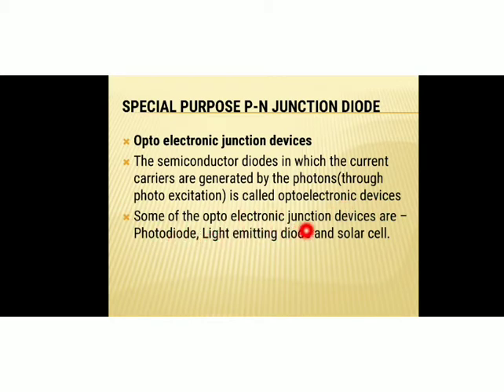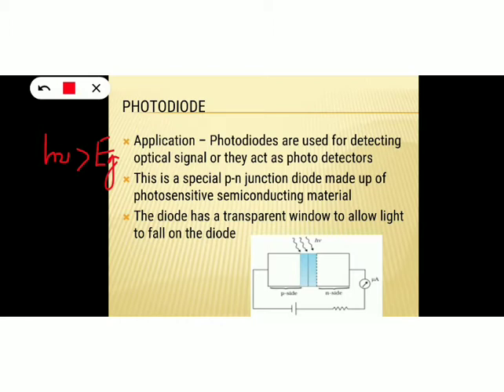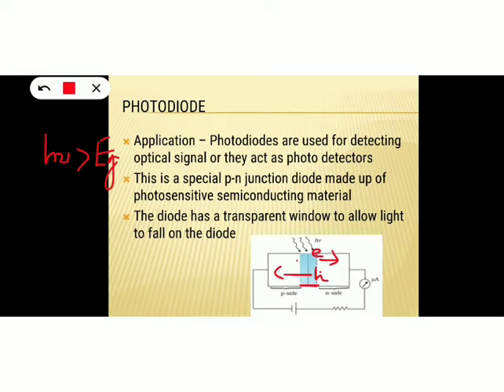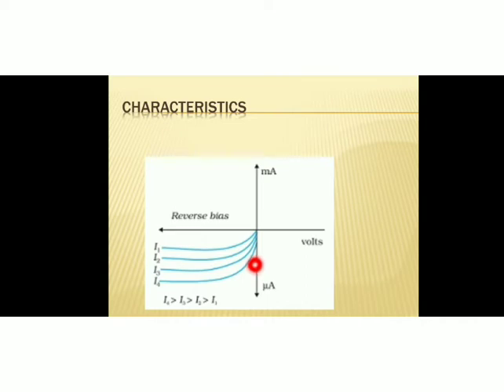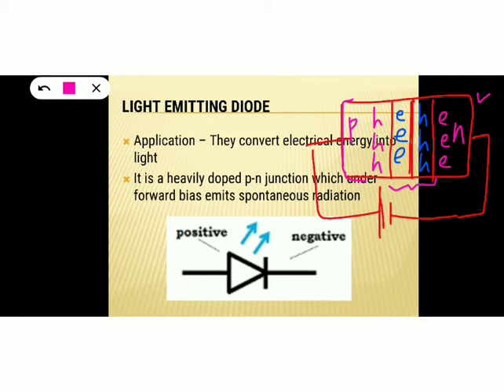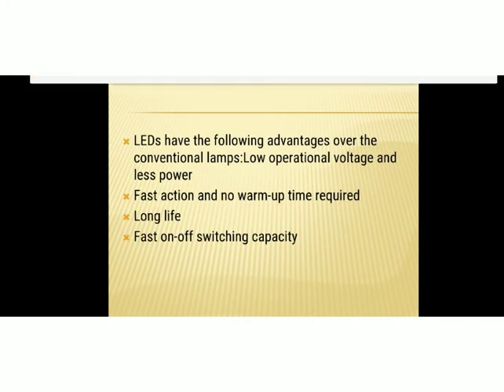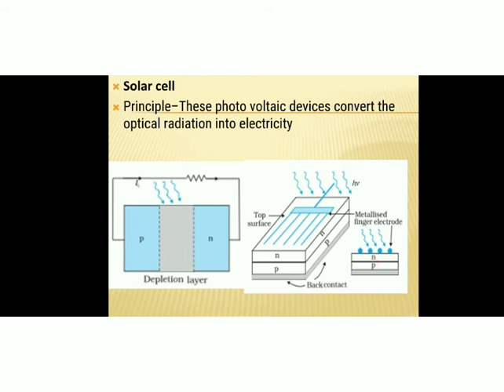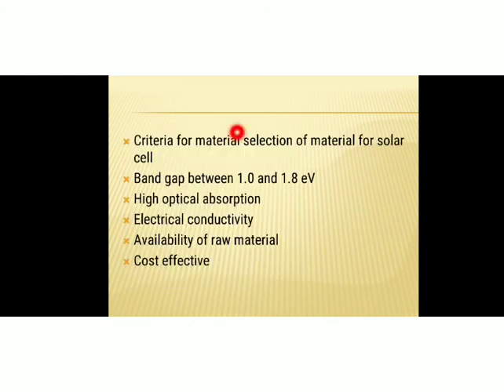class 12 Physics: special purpose diodes